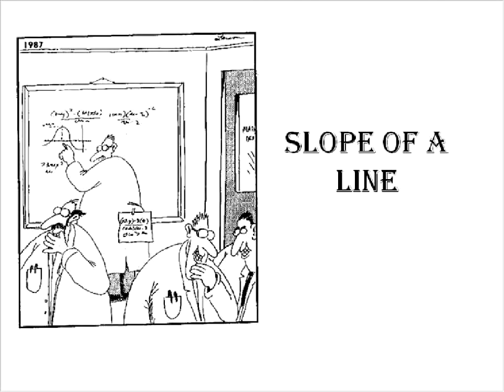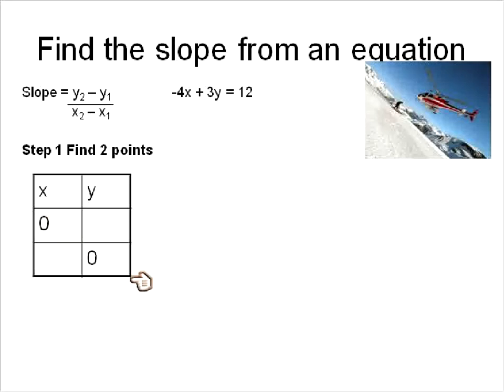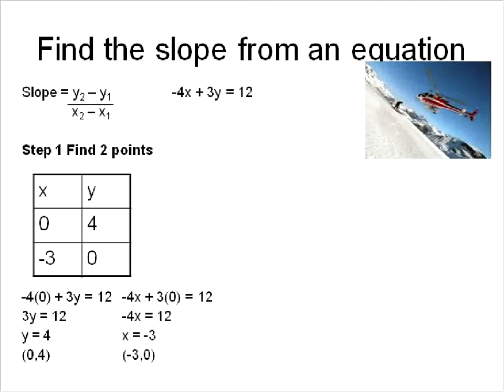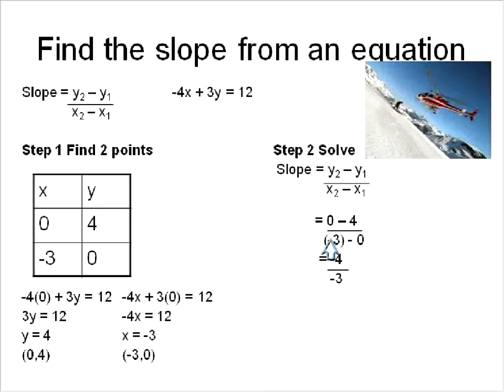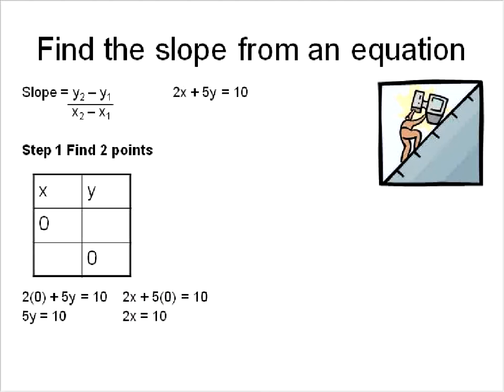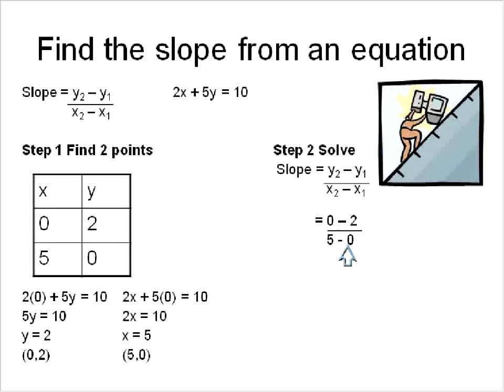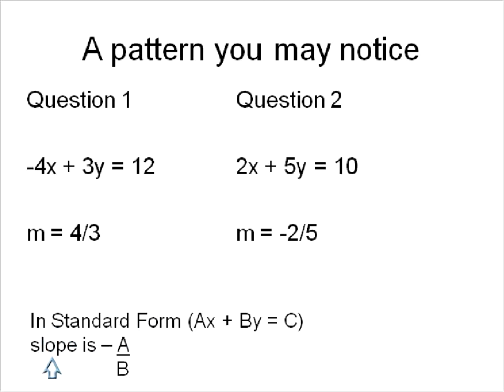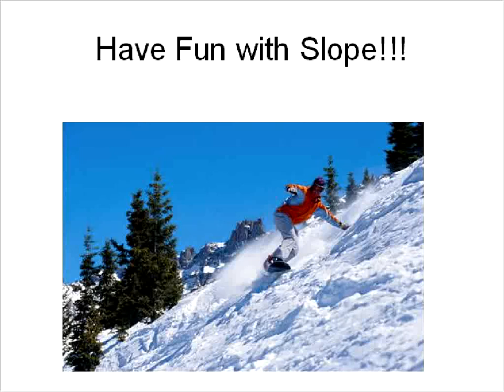Finding Slope from the Standard form of a Linear Equation (Simplifying Math)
Demonstrations on how to find the Slope of a Linear Equation.